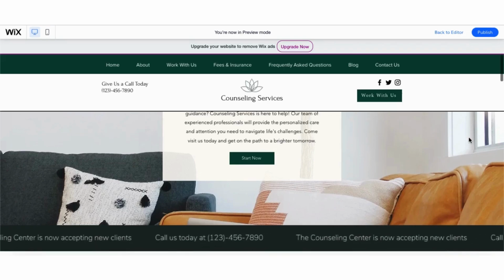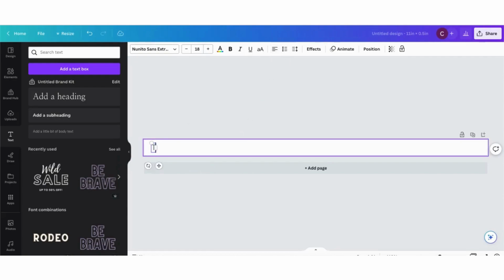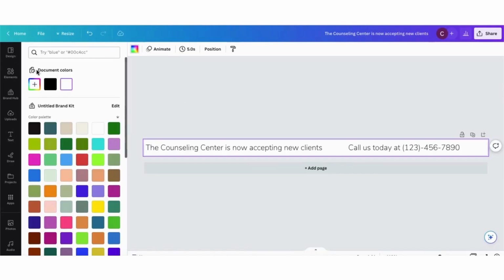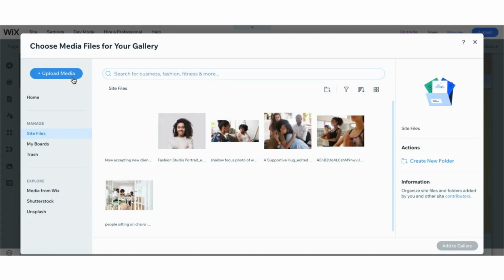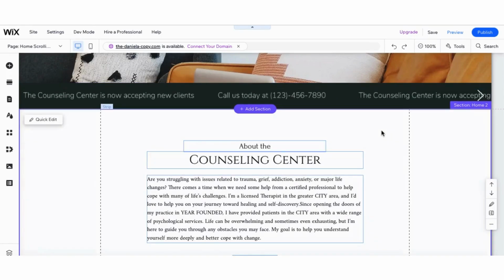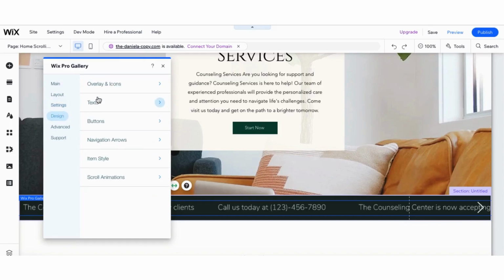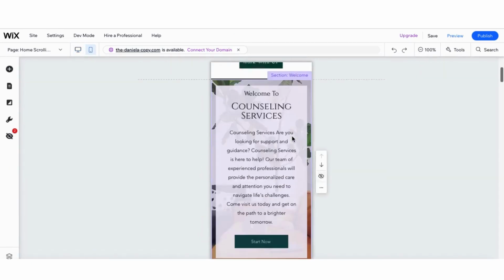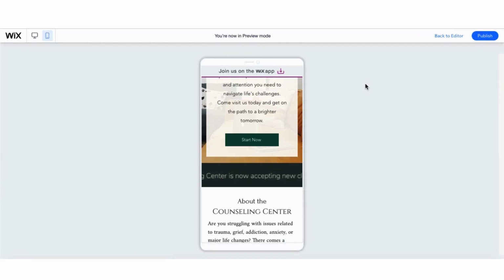How to Create Scrolling Text Pt. 4- Continuous Loop! NO Coding Experience Needed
In this tutorial, you will learn how to get the perfect scrolling text effect on your WIX website. No coding experience needed!

💻  Purchase the Daniela Website Template

00:00- 00:31 Intro
00:32- 03:26 Create Your Text on CANVA
03:27- 06:44 Create Scrolling Text Effect
06:45- 08:12 Edit Mobile Version
08:13- 08:44 Outro